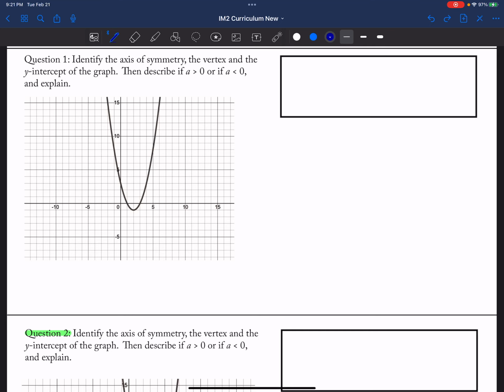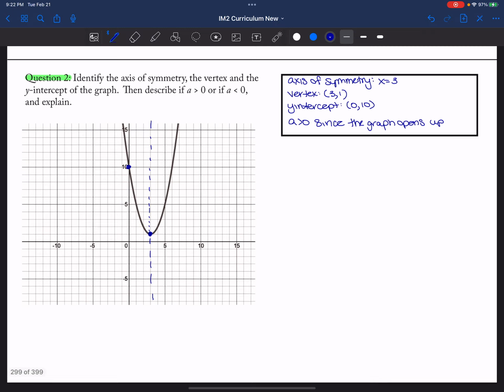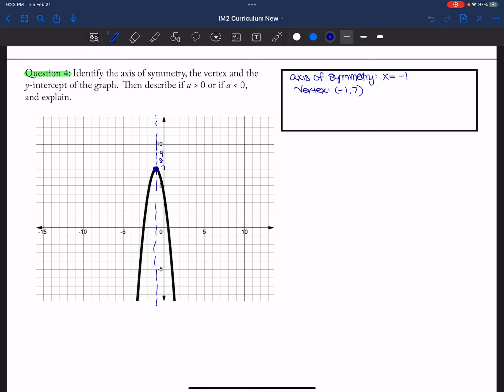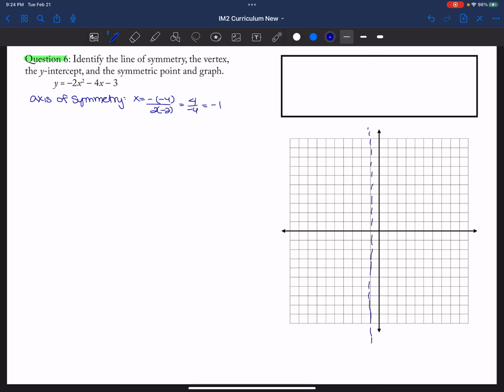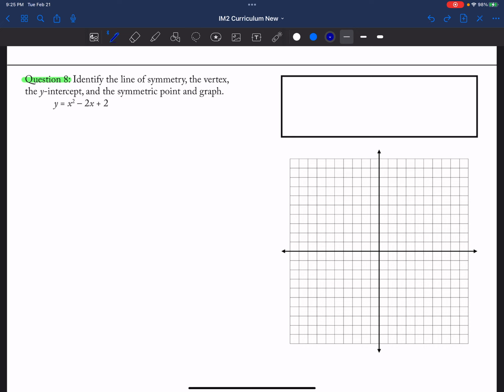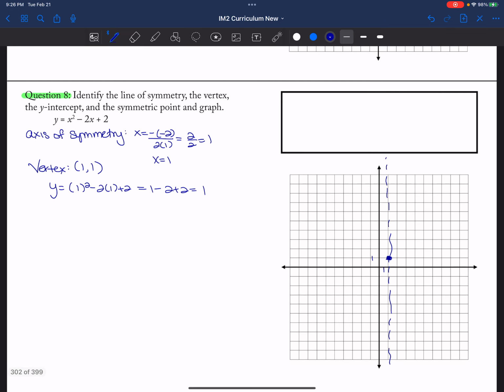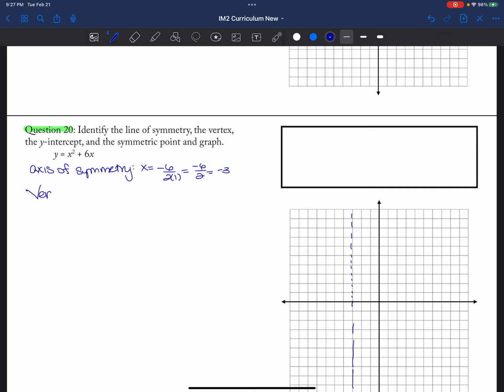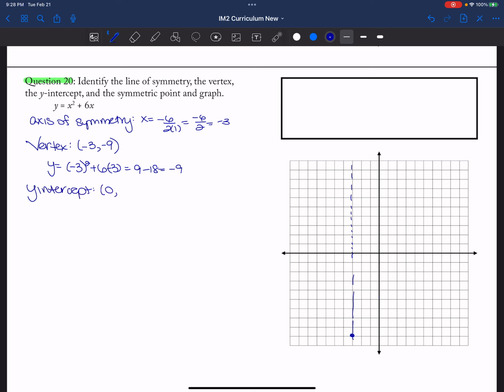IM2 Graphing Quadratic Equations Evens